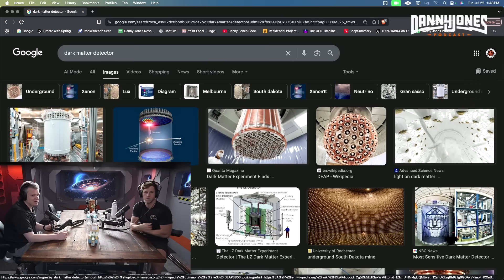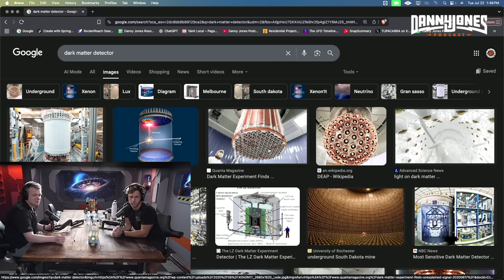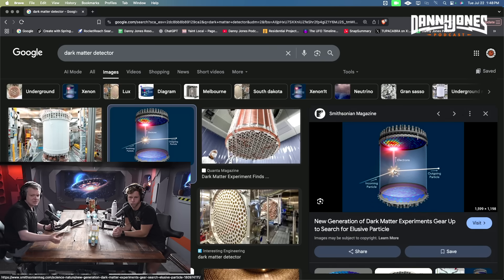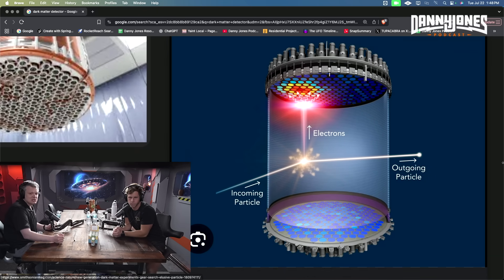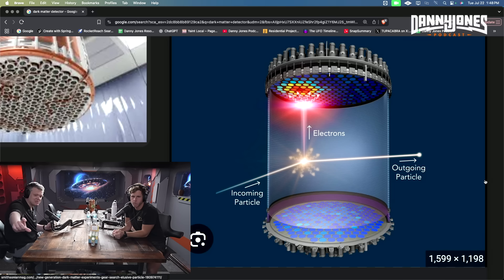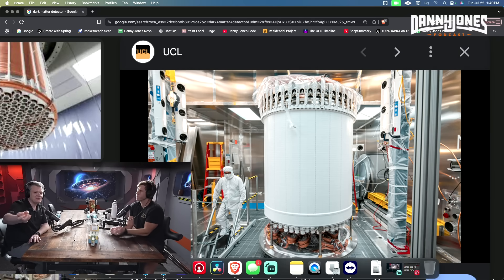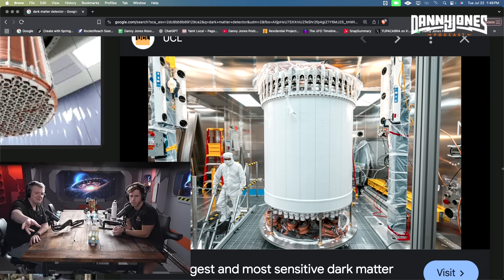2025's Biggest Physics Breakthrough: Dark Matter Finally Found? | Matthew Szydagis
Did scientists finally detect dark matter in 2025? 🌌
Physicist Matthew Szydagis breaks down the new signals, what they could mean, and why “discovery” still requires tough checks.

In plain English, we cover what dark matter is, why it’s invisible, and how experiments try to “catch” it without mistaking ordinary background noise. You’ll learn how detectors are shielded deep underground, what a candidate signal looks like, and the steps labs take—replication, peer review, and independent confirmation—before anyone can claim a breakthrough. We also talk about common headlines vs. actual evidence, what would count as a real find, and how a confirmed detection would change physics and our picture of the universe.

Matthew explains the leading ideas (like WIMPs and axions), the difference between direct and indirect searches, and why null results still teach us a lot. If this year’s buzz holds up, he outlines the next milestones; if it doesn’t, we show how scientists refine their methods and move closer to the truth.

Clear, conversational, no jargon walls—just the essentials you need to follow the story and sound smart discussing it. 🔭